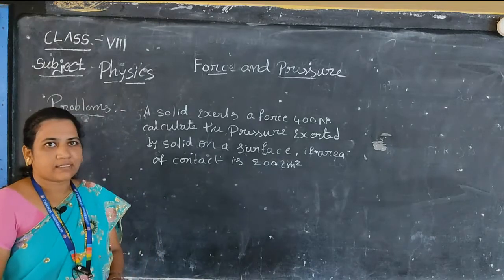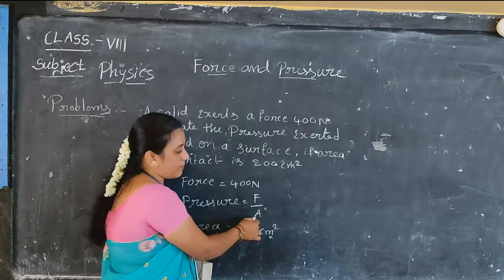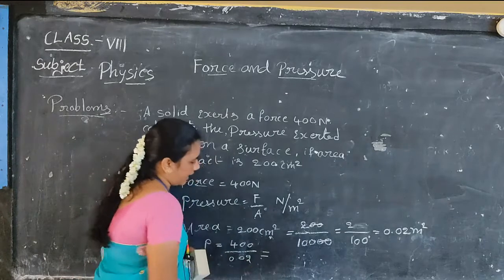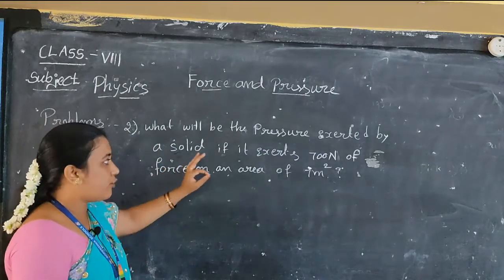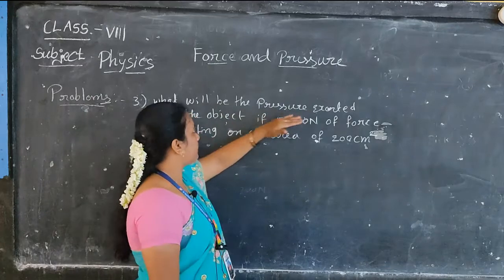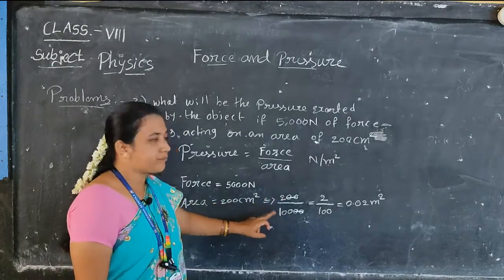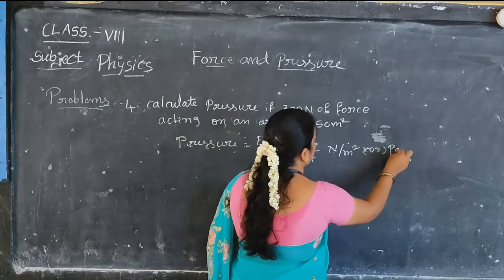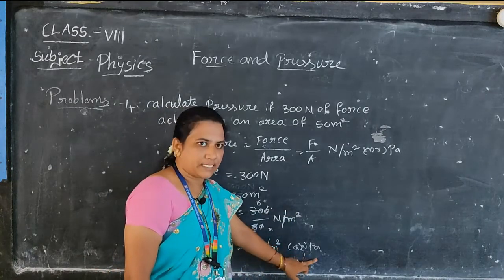GOPIKRISHNA SCHOOLS ONLINE CLASSES, 8TH PHYSICS, TOPIC: FORCE & PRESSURE, DAY - 6